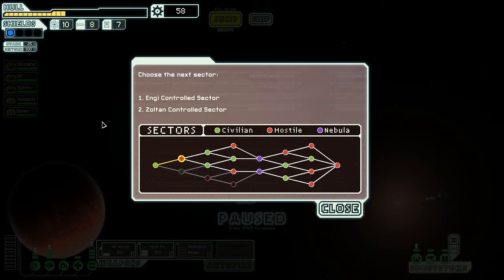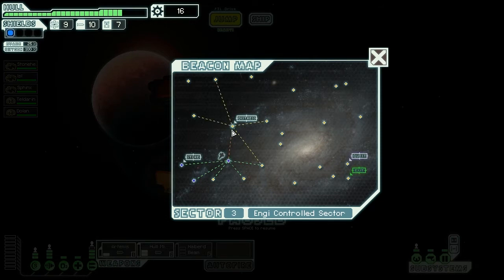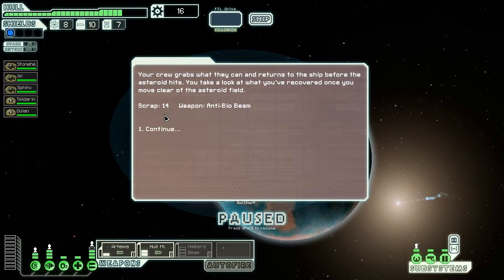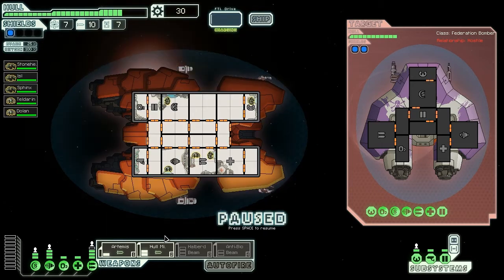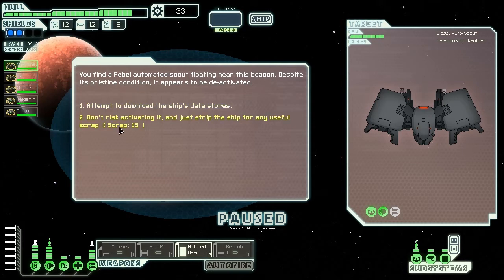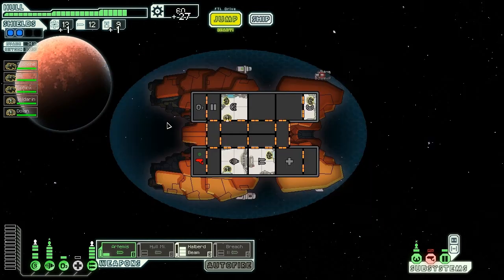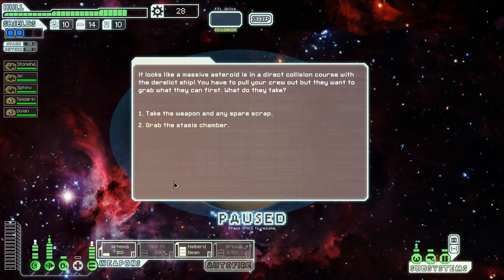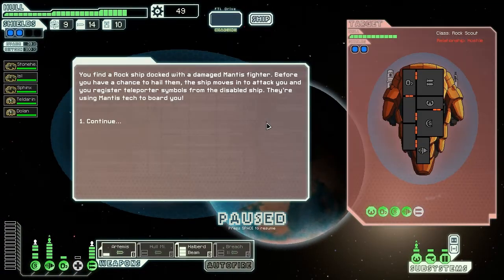FTL - 9.2 - Rock Cruiser "Rock N Rollin"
The Rock Gods, Stonehenge, Easter Island, and Sphinx's cruiser has taken massive amounts of damage in their quest to save the galaxy from the rebels.  Luckily two Engi's have added their synths and modulators to help keep the ship cruising through space.  Can they continue on their epic journey, or will their power ballad be cut short?